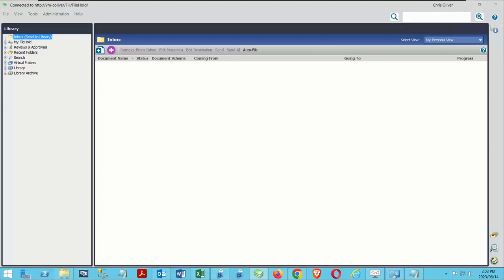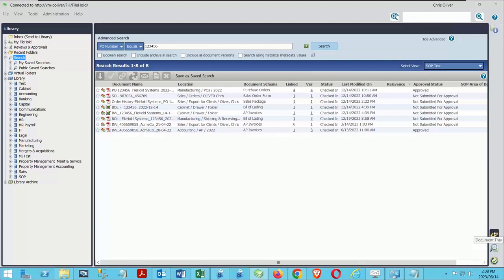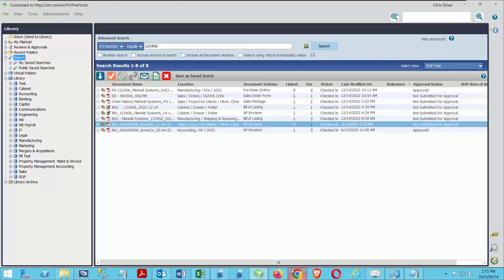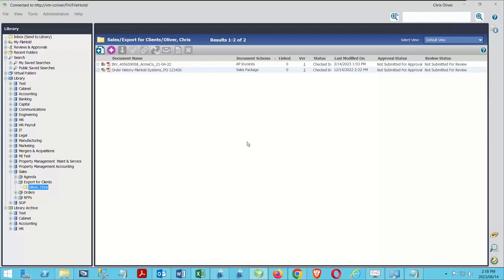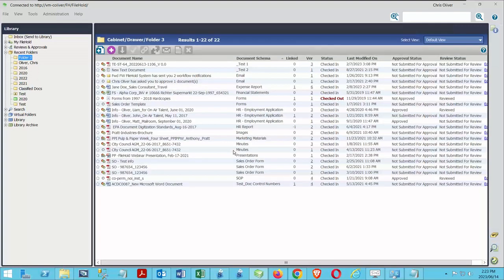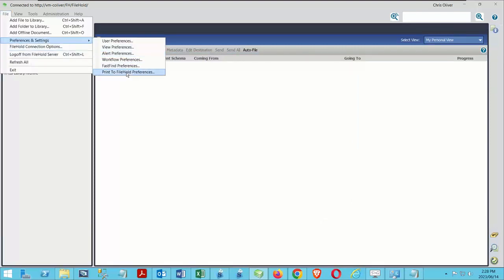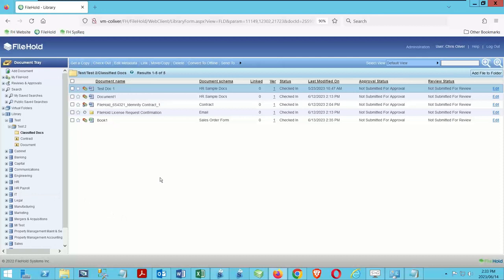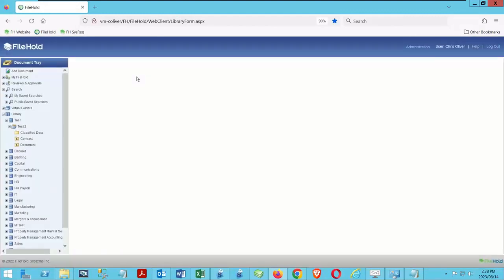Webinar Wednesday - The User Interface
Take a tour of the FileHold Desktop Application (FDA), the web client, and the mobile client. Ever wonder what those buttons do? What is My FileHold? How does the Archive work? Learn all about how FileHold keeps details easy to understand and at your fingertips.